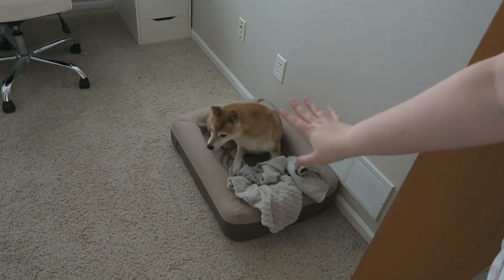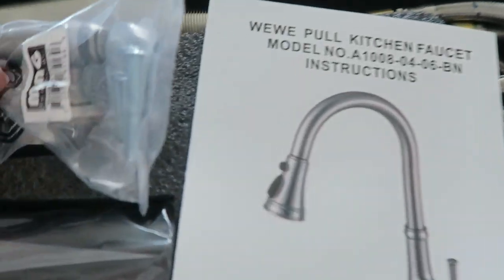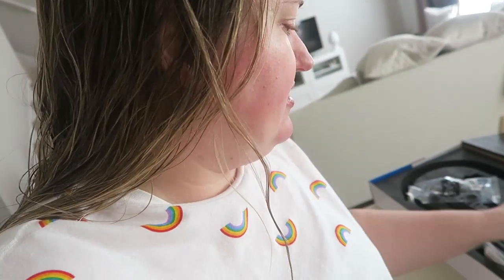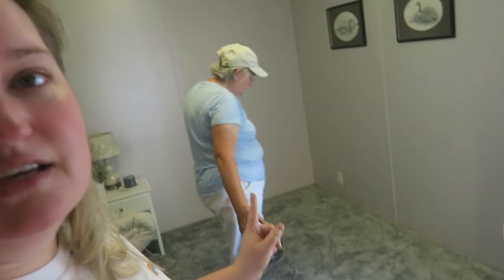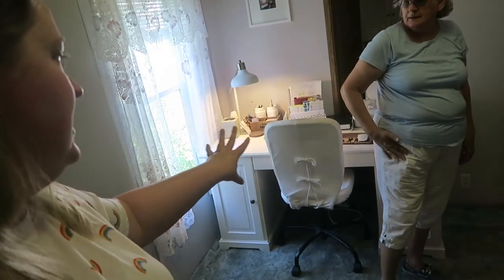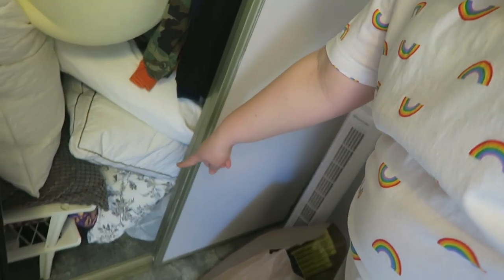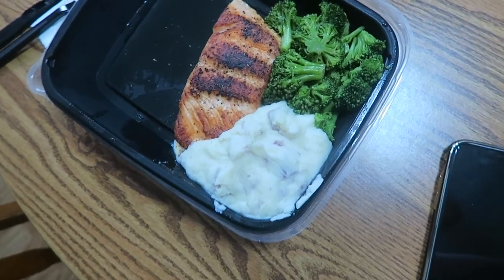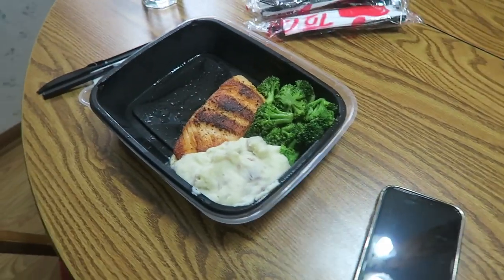DOING STUFF WITH MOM | VLUNE DAY 5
Welcome to Day 5 of VLUNE!